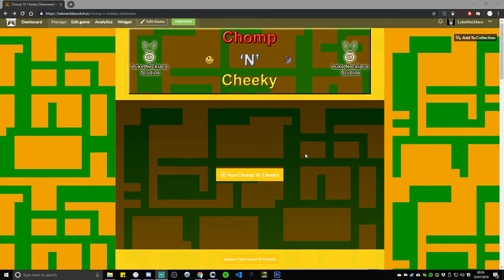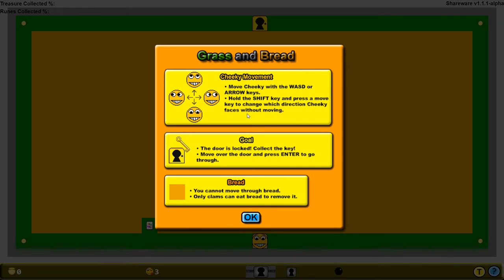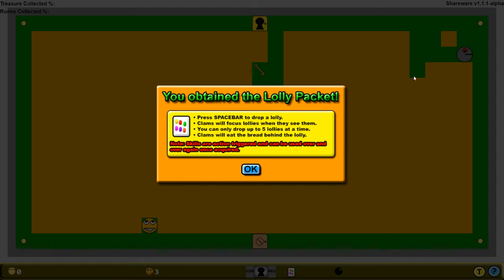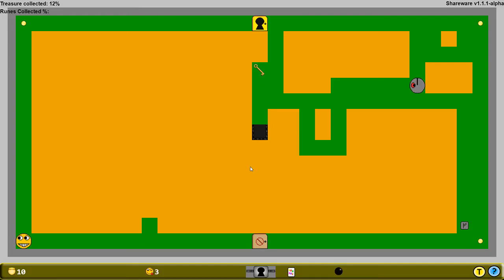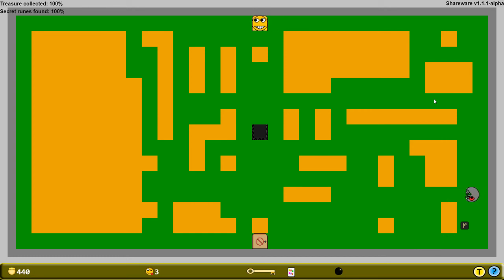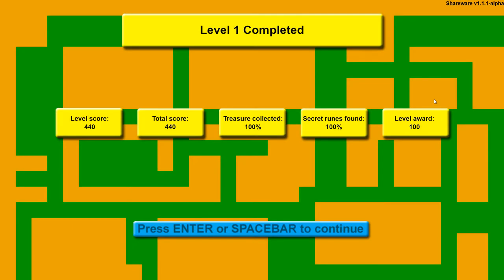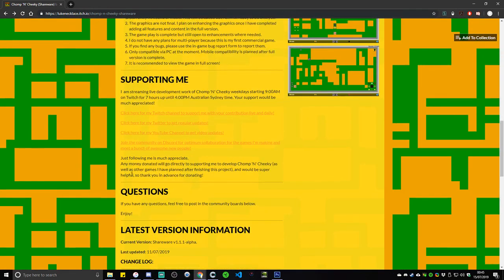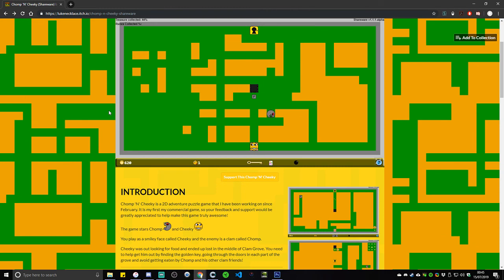#1 Chomp 'N' Cheeky (Shareware) v1.1.2-alpha - Introduction to Game and First Update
Introducing a 2D Puzzle Adventure game called Chomp 'N' Cheeky.

My previous channel was Luke Necklace Studios. I have updated my name across all social media accounts. This is the new YouTube Channel that I will be using from now on to post videos:

I have been developing this game since February and recently on the 6th of July, I decided to make a shareware alpha version for everyone to play and test while I work on the full version.

I am streaming Monday to Friday between 9:00AM to 4:00PM Australian Sydney time on Twitch.

I post video updates for every minor update I do to the game.